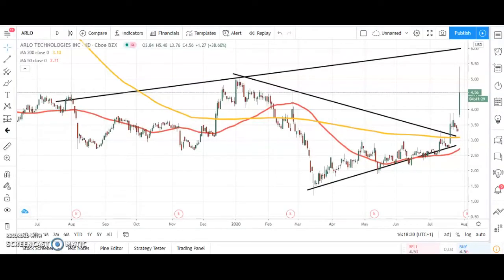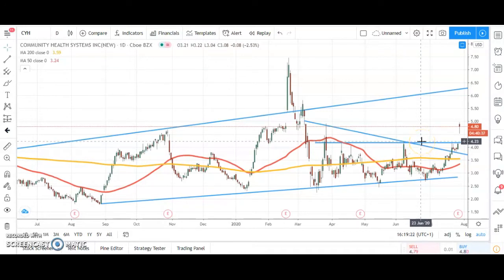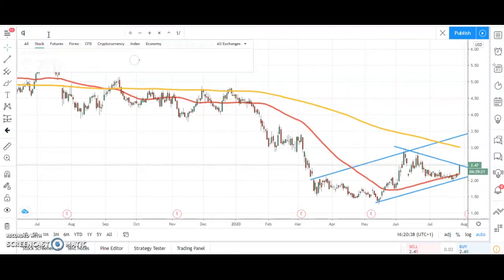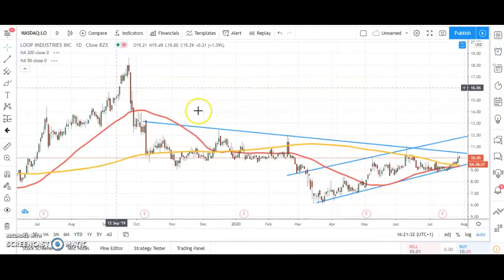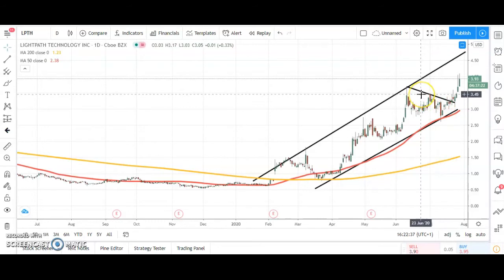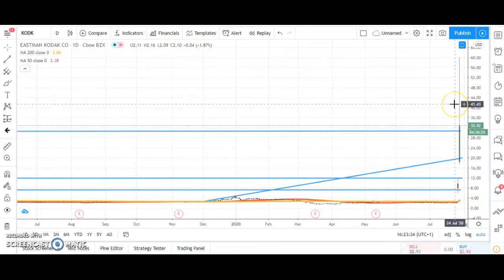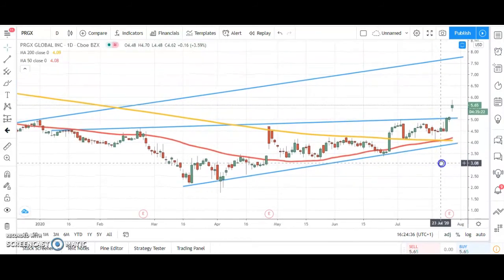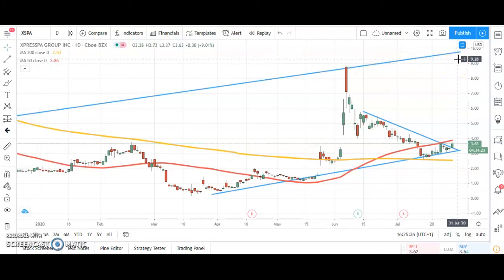Bulletin Board Heroes, USA Penny Stocks, Wednesday 29th July 2020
Zak Mir highlights USA Penny Stock Chart breakers and gives an overview of the fundamentals in this  NYSE, NASDAQ video charting update.

Arlo Technologies, Inc. (ARLO)
Community Health Systems, Inc. (CYH)
Eagle Bulk Shipping Inc. (EGLE)
Genetic Technologies Limited (GENE)
Loop Industries, Inc. (LOOP)
LightPath Technologies, Inc. (LPTH)
Eastman Kodak Company (KODK)
Nuverra Environmental Solutions, Inc. (NES)
PRGX Global, Inc. (PRGX)
XpresSpa Group, Inc. (XSPA)